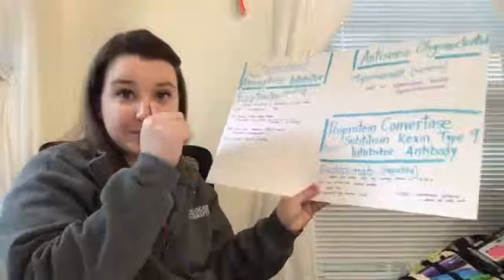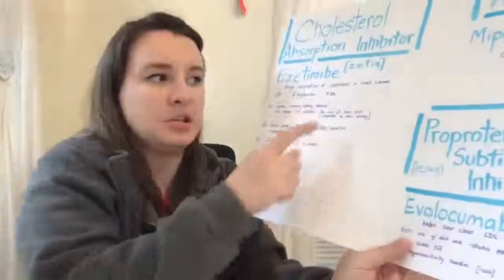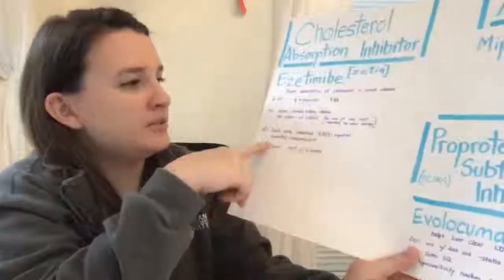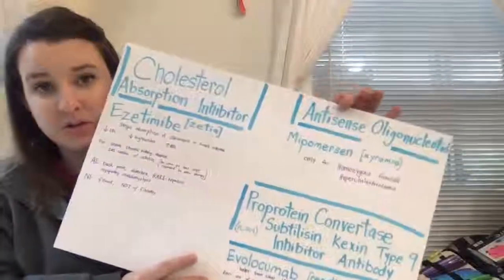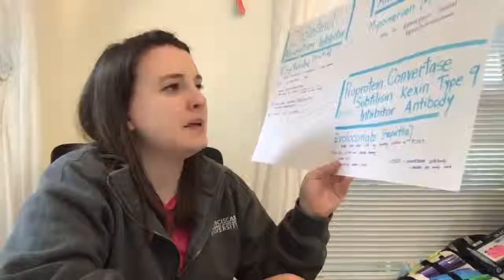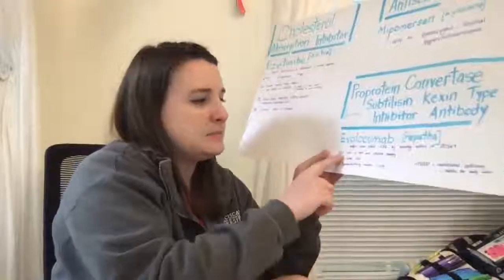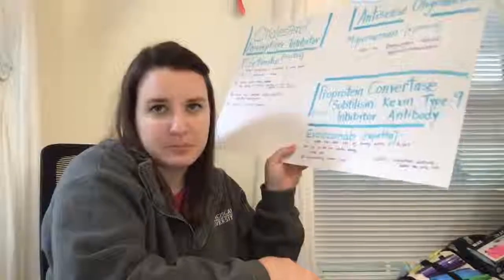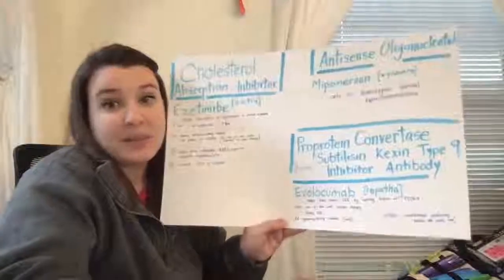Pharmacology Test 3 - Cholesterol Absorption Inhibitors, Antisense Oligonucleotides, PCSK9